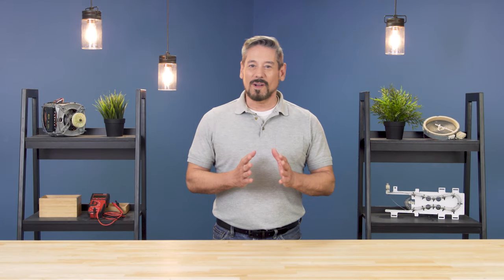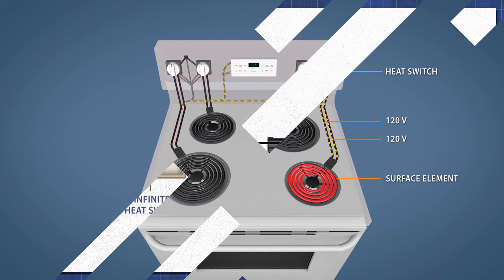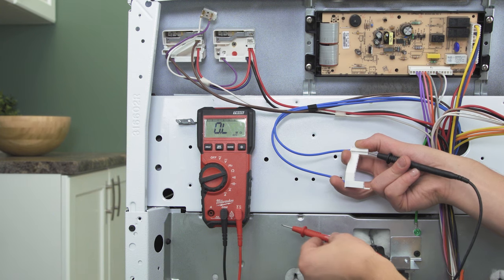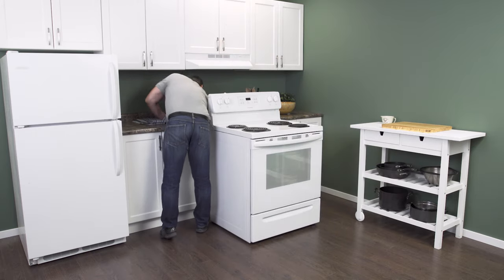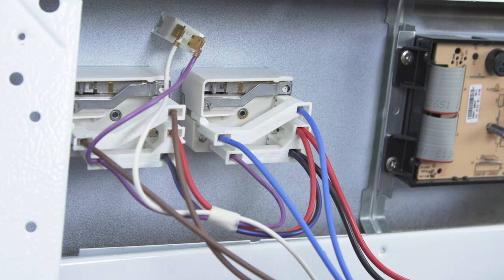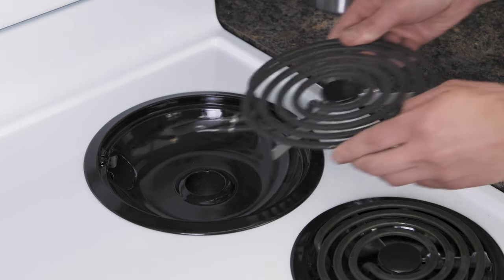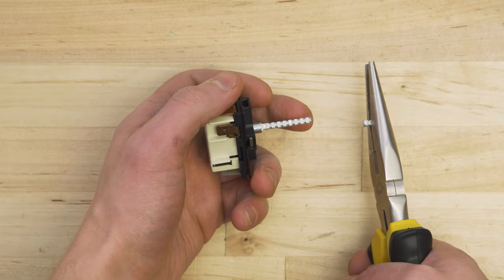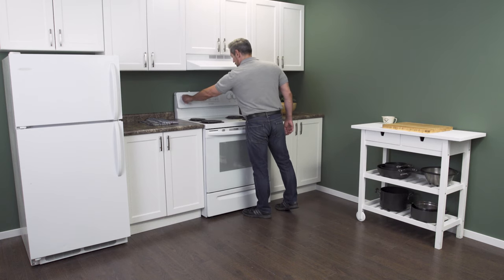Electric Stove Stays on High - Troubleshooting | Repair & Replace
Stove burner gets too hot?  In this episode of Repair & Replace, Vance shows how to troubleshoot a stove element that stays on high. If one cooktop burner is glowing red hot and gives full heat on the lowest setting then it's likely a stuck contact in the heat switch or a shorted element. This video will show how to each component with a multimeter. This applies to both conventional  and ceramic stoves.

00:00 Intro
00:40 How it Works
02:01 What You'll Need
02:26 Getting Started
03:29 Shorted Element Testing
05:00 Heat Switch Removal
05:23 Heat Switch Installation
06:00 Finishing Up